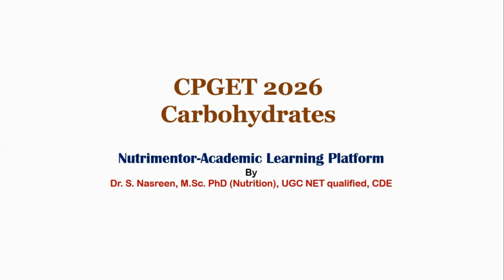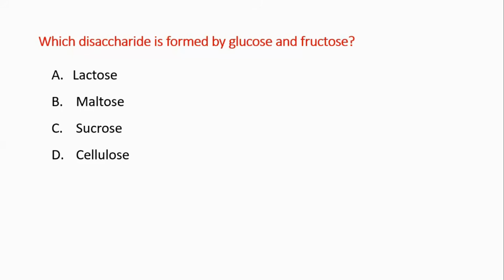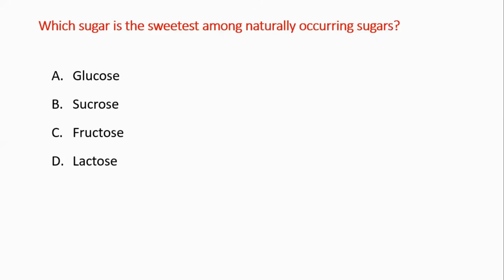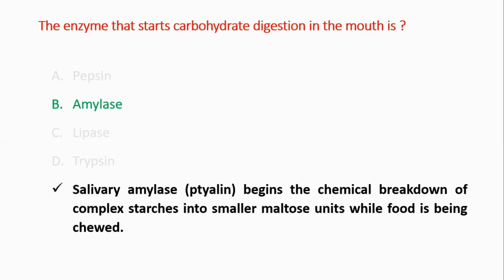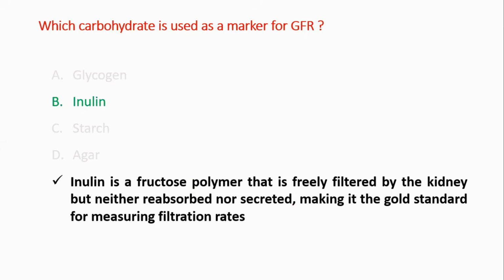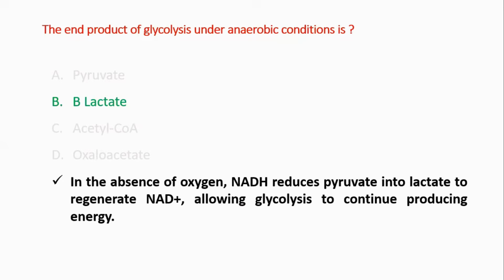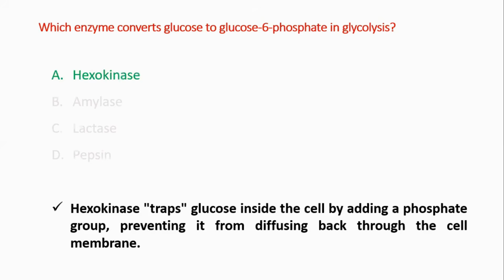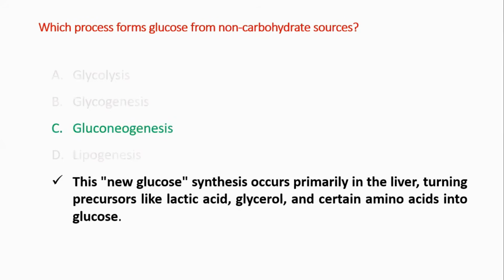CPGET Nutrition 2026 | Carbohydrates MCQs 🔥 PYQs + Expected Questions | Quick Revision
Preparing for CPGET Nutrition 2026? This video covers the most important MCQs from Carbohydrates — including PYQ patterns, expected questions, and quick revision concepts.

In this session, you will learn:
✔ Important carbohydrate MCQs for CPGET
✔ Repeated PYQ-based concepts
✔ Quick revision for last-minute preparation
✔ Concept-based questions with explanations

This video is part of the Nutrimentor CPGET Preparation Series, designed to help you score high with focused and exam-oriented content.

👉 Practice these questions and test your preparation level.
👉 Comment your score and let me know how many you got correct!